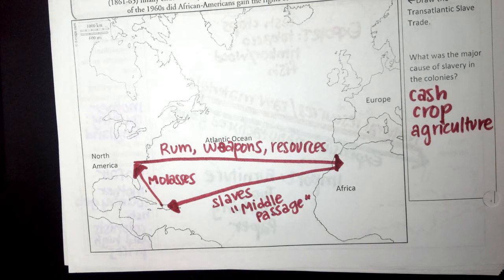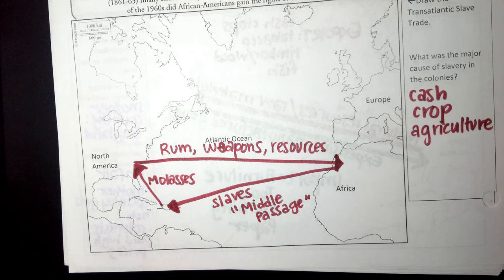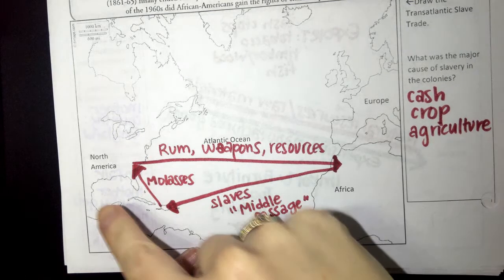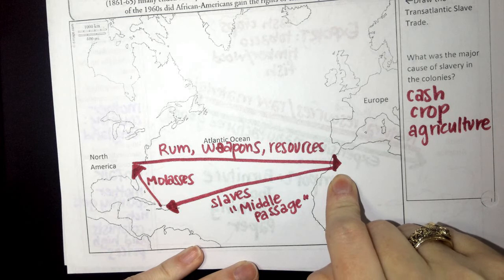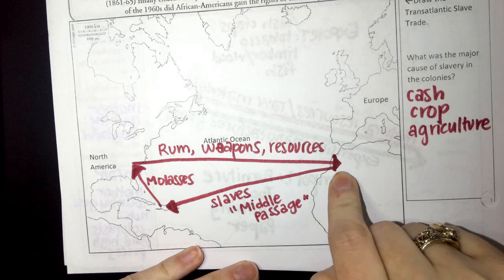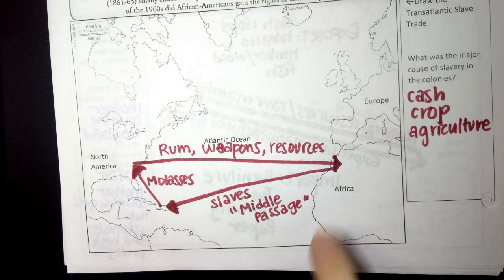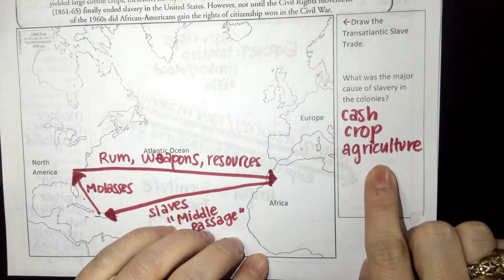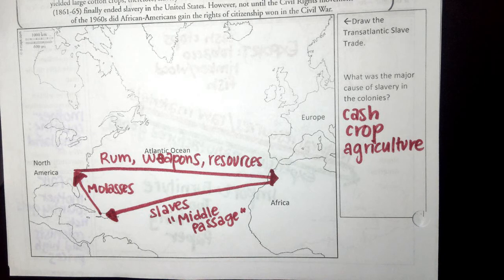Transatlantic Slave Trade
This video will review the triangular slave trade to the Americas